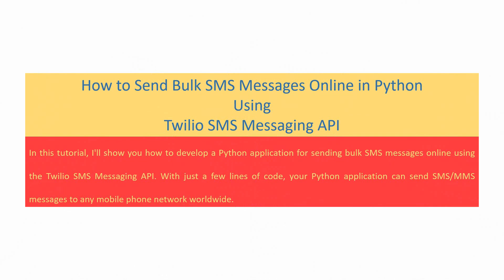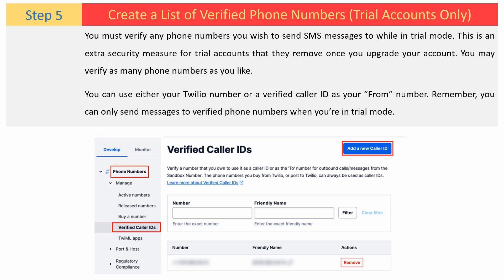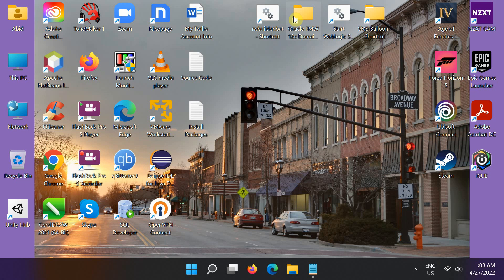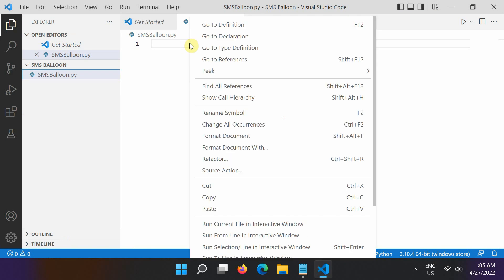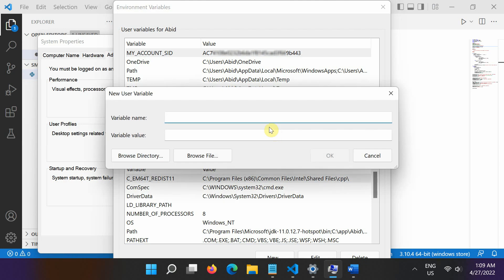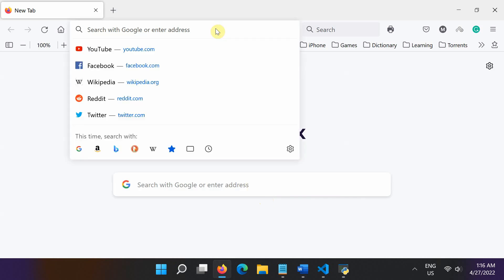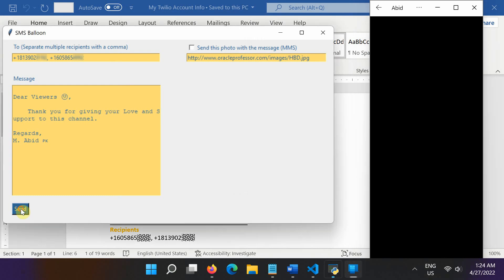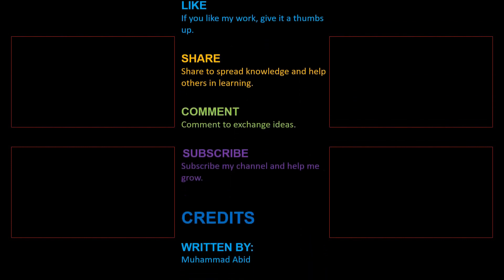How to Send SMS Using Python | Twilio SMS API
In this tutorial, you’ll learn how to:
1) - Send an SMS or MMS message in Python using Twilio SMS Gateway API.
2) - Get Started with SMS Bulk Messaging Using Python.
3) - Set Up a Python development environment for messaging.
4) - Build Python GUI application with Tkinter for sending bulk marketing SMS or MMS messages online to any mobile phone network worldwide.
5) - Send an SMS text message to multiple phone numbers.
6) - Get Started with Python and Twilio - Twilio Python SMS QuickStart.